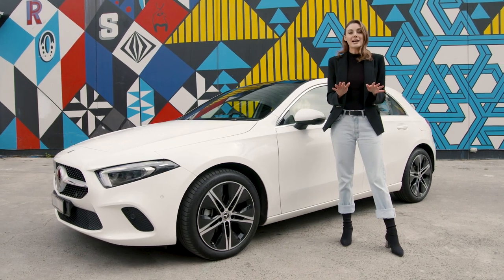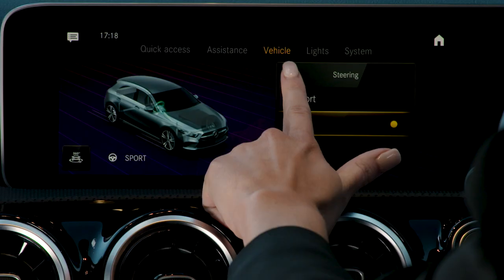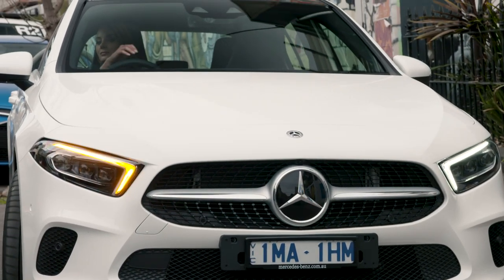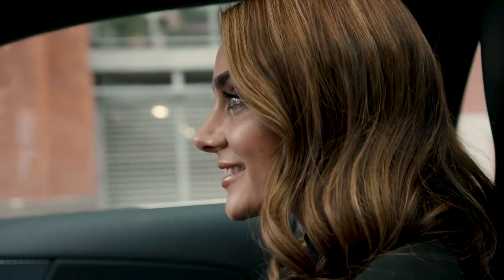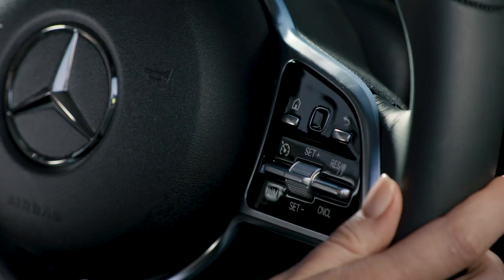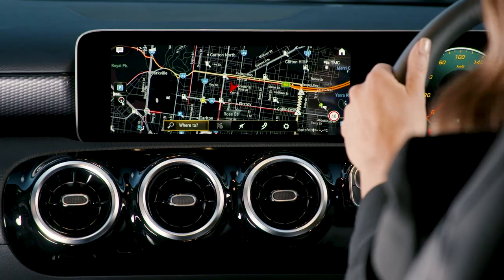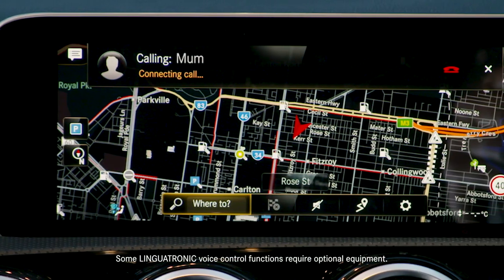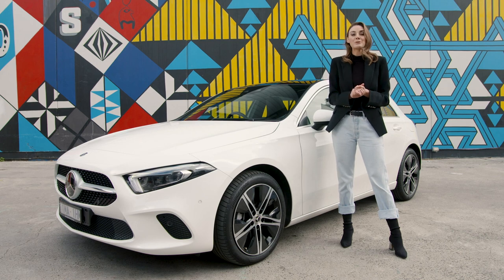How To use "Hey Mercedes" in the A-Class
The Mercedes-Benz A-Class comes equipped with the latest MBUX infotainment system and allows you to choose from four ways to control many of its key functions. From the new touch screen to LINGUATRONIC voice recognition software the Mercedes-Benz A-Class allows you to choose the way you wish to interact with the vehicle.